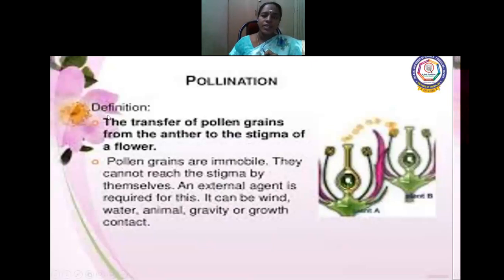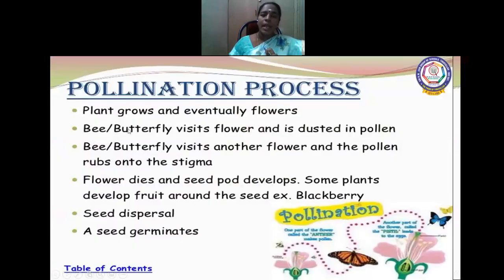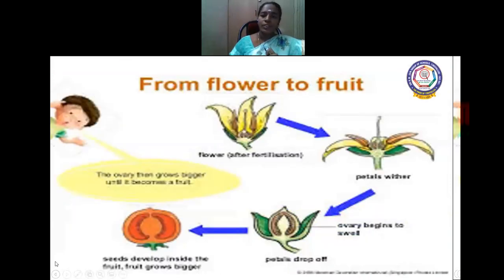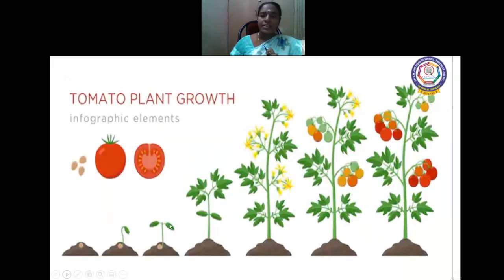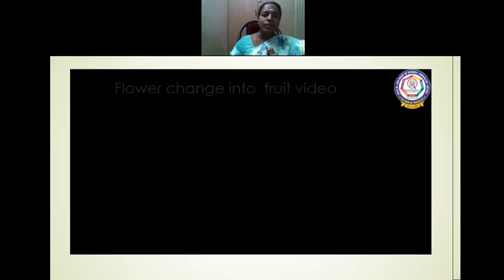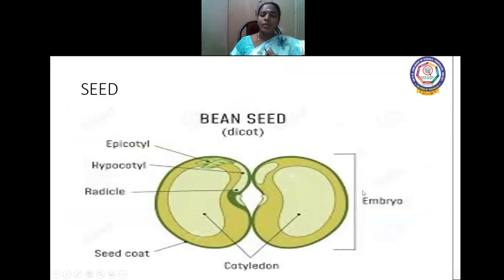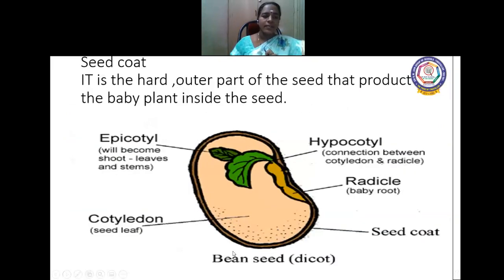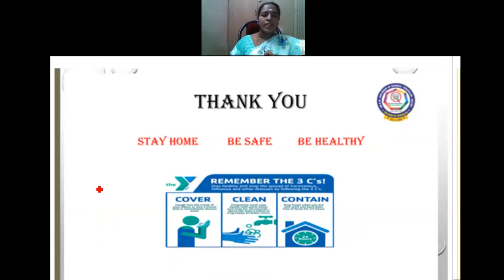VI - SCIENCE - MATRIC - More About Plants - Part 6